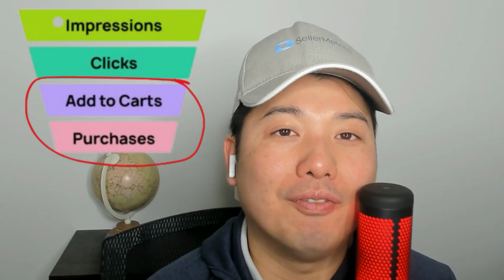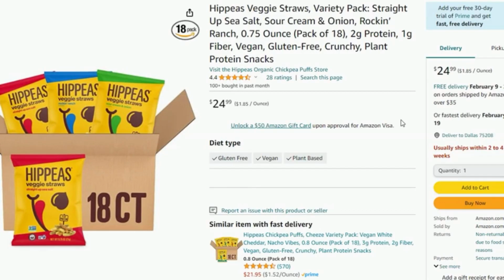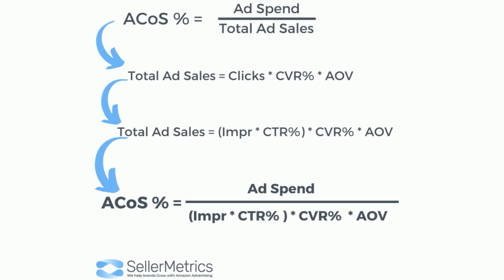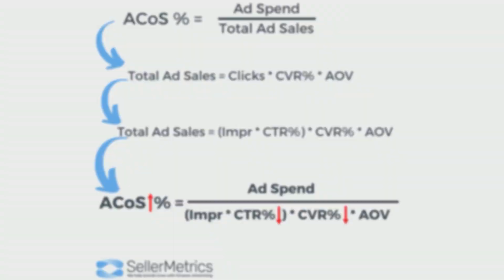Unveiling the Impact of Inventory on Amazon Advertising Metrics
Understanding the Impact of Inventory on Your Amazon Advertising Metrics

In this informative video, Rick Wong, the founder of Seller Metrics, dissects the effect of inventory levels on your Amazon advertising metrics. He explains why maintaining available inventory is crucial to Amazon success and how it affects the impressions, clicks, add-to-cart and purchases (ICAP) funnel. He delves into how inventory levels can negatively influence click-through rate (CTR) and conversion rate, and ultimately impact advertising costs (A costs). The video is a must-watch for Amazon sellers looking to optimize their ad efficiency and get ahead in the marketplace. Don't miss out on best practices, tips, and hacks from the experts.

00:02 Inventory levels impact Amazon advertising metrics.
00:35 Keeping inventory levels in the available bucket is crucial for Amazon success
01:02 Inventory affects advertising metrics and sales funnel.
01:29 Inventory shortages impact Amazon advertising metrics negatively.
02:02 Low inventory affects Amazon advertising metrics
02:33 Delayed product delivery can decrease ad conversion rates.
03:00 Inventory levels impact Amazon advertising metrics.
03:33 Book a Discover Call with me!

▶ Dayparting 📅
▶ Custom Bidding Rules
▶ Manual Optimizations
▶ Unified Marketplaces